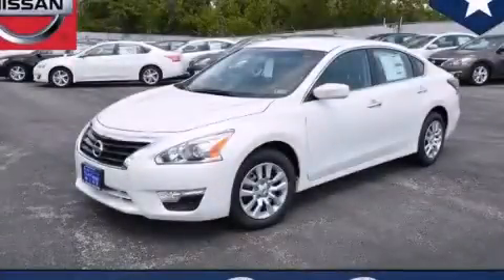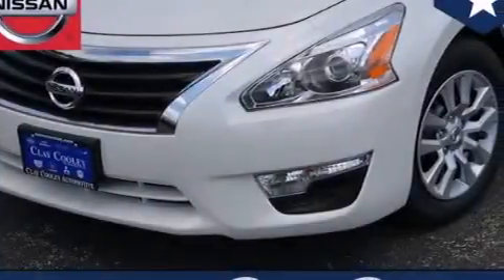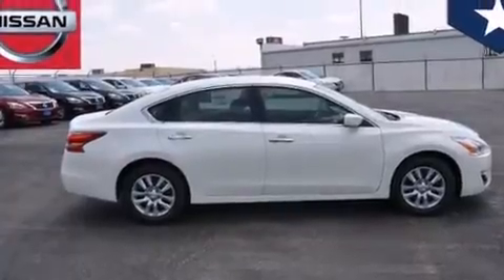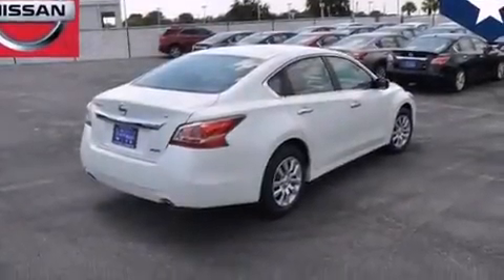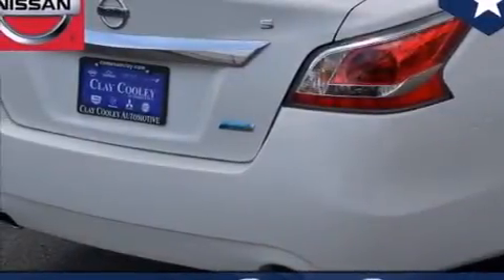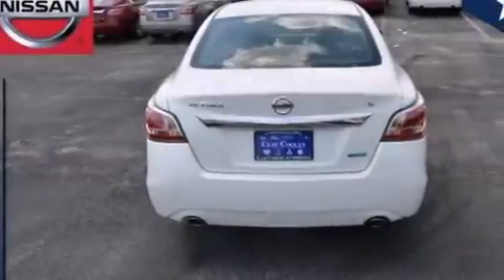2014 Altima Fort Worth TX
We've been honored to serve the Dallas TX area , we promise that your experience at our dealership will exceed your expectations ! Year : 2014 Make : Model : Altima Engine : 2.5L DOHC 16-Valve I-4 Engine Trans . : Automatic Exterior : White Miles : 5 Interior : Black Clay Cooley - Nissan 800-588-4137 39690 LBJ FREEWAY Dallas , TX 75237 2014 Altima Dallas TX